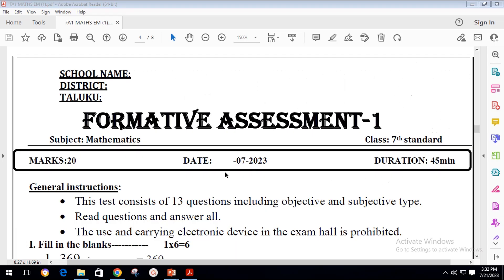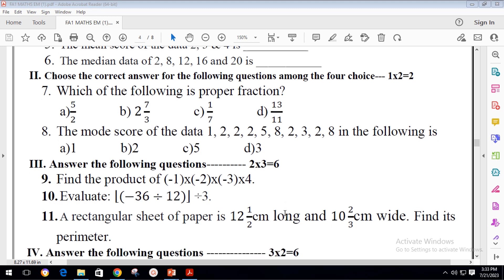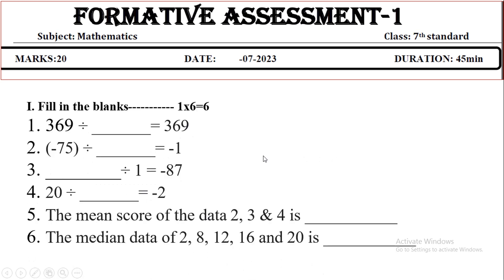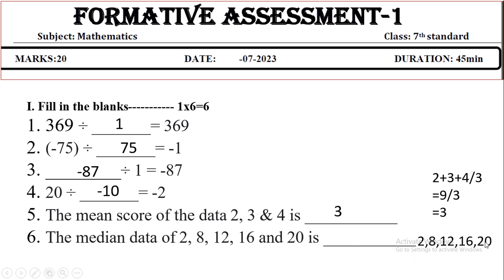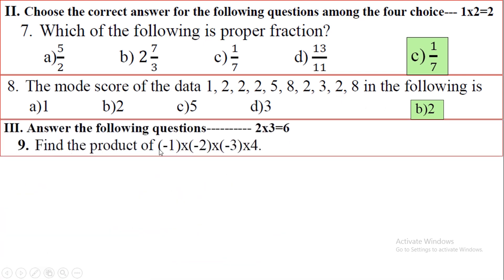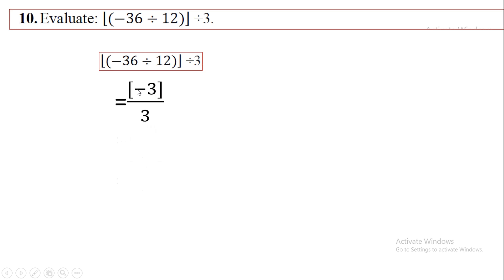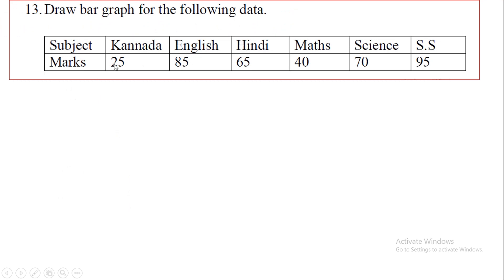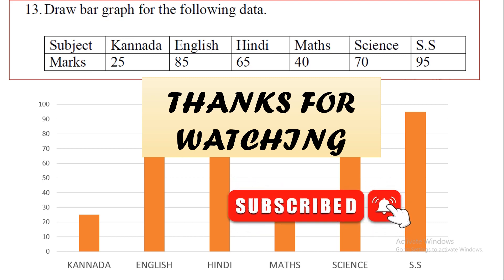7TH FA1 MATHS ENGLISH MEDIUM 2023-24 20 MARKS QUESTION PAPER & KEY ANSWERS|WITH DETAIL EXPLANATION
7TH FA 1 MATHS KEY ANSWER WITH DETAILED EXPLANATION